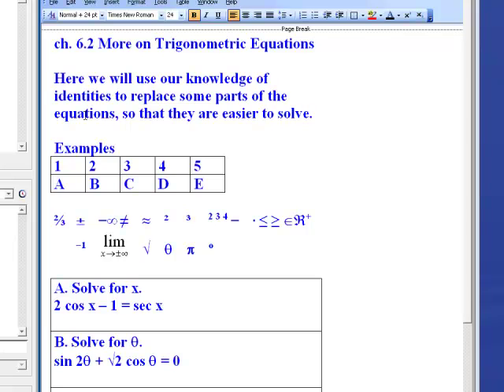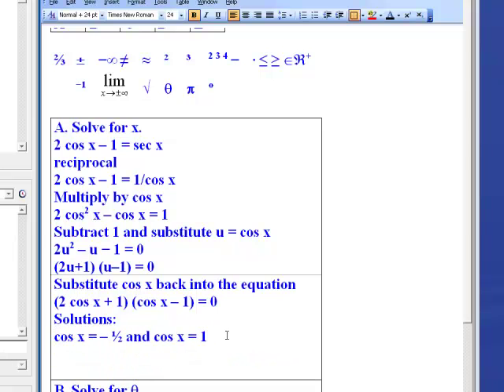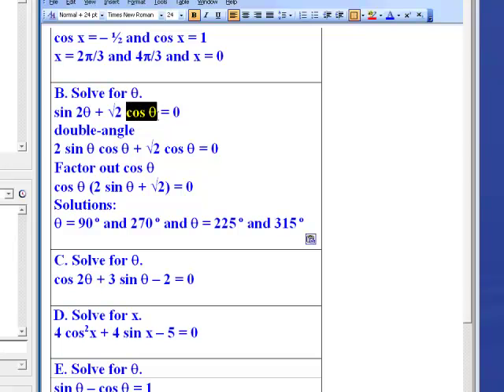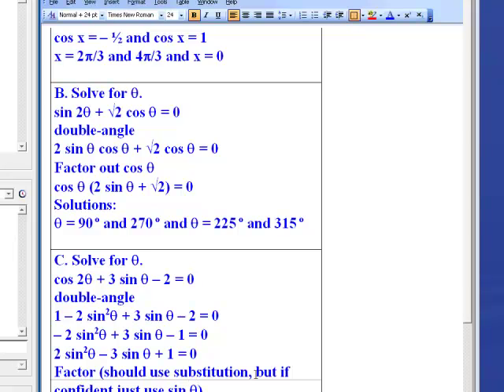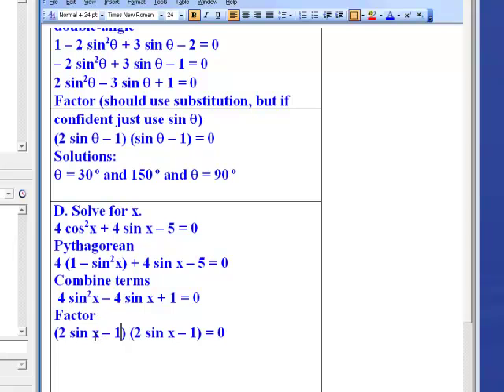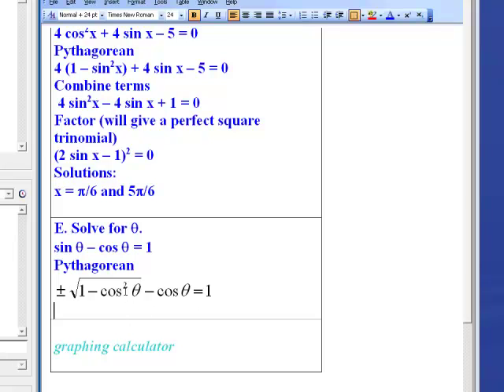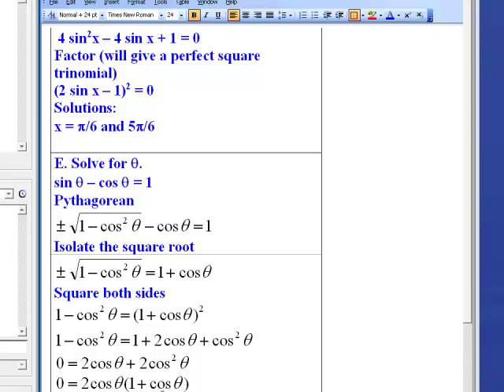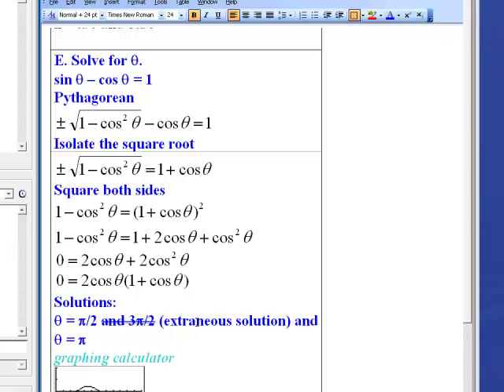Trigonometry ch.6.2 lecture